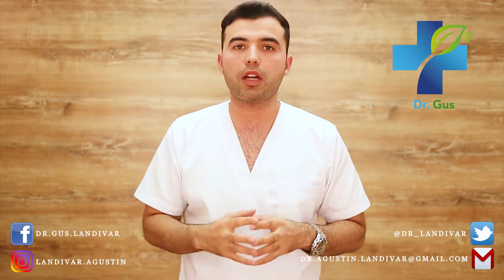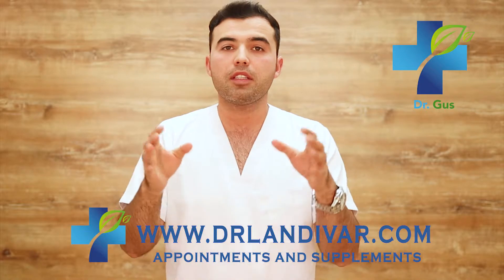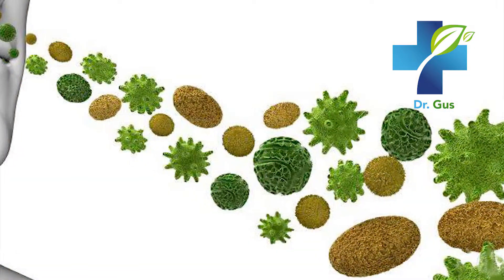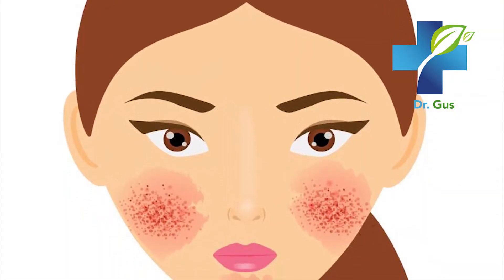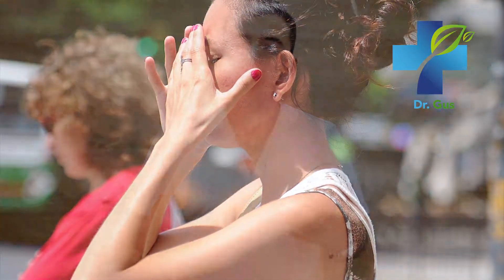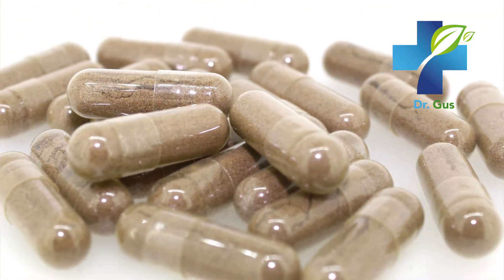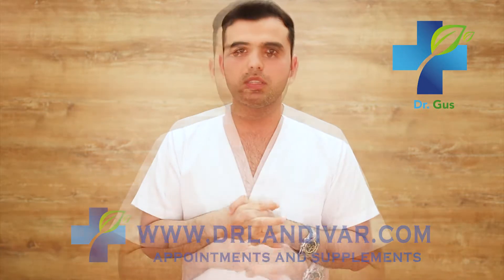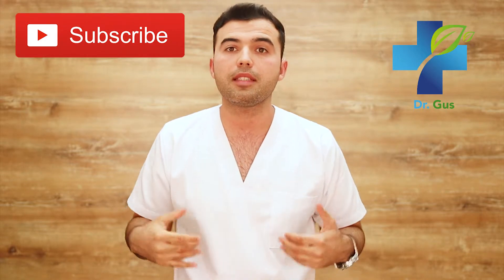What is Lupus? - Learn More About This Serious Auto-Immune Disease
Lupus is a systemic autoimmune disease that occurs when your body's immune system attacks its own tissues and organs.  Inflammation caused by lupus can affect many different body systems — including your joints, skin, kidneys, blood cells, brain, heart and lungs. Learn what lupus is, and how to control it!

Shop products tested by Dr. Landivar or schedule an online appointment
Lupus,
can lupus be cured,
do i have lupus,
lupus symptoms,
symptoms of lupus,
lupus natural treatments,
what is lupus,
auto-immune disease,
how to treat lupus,
how to cure lupus,
remedies for lupus,